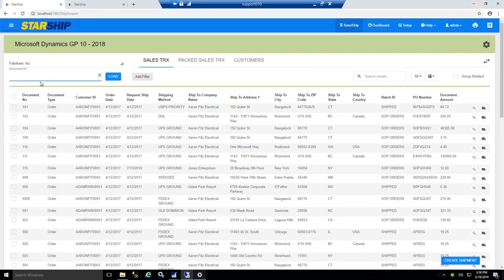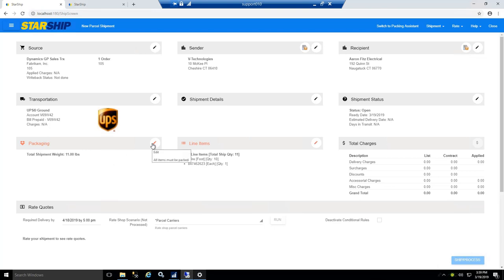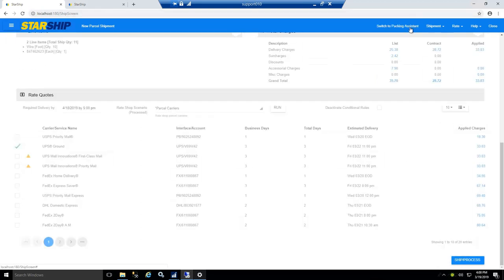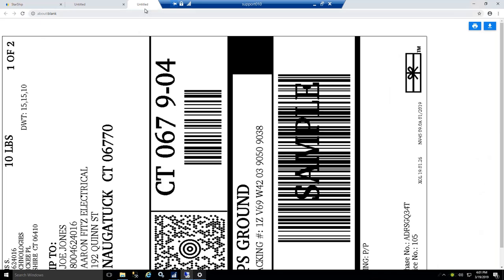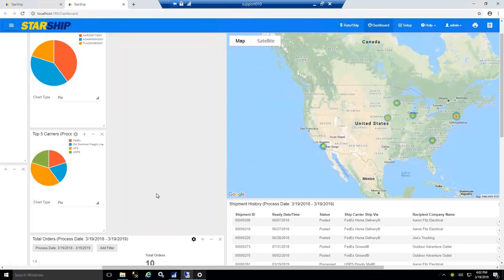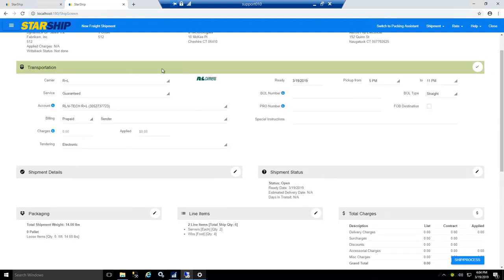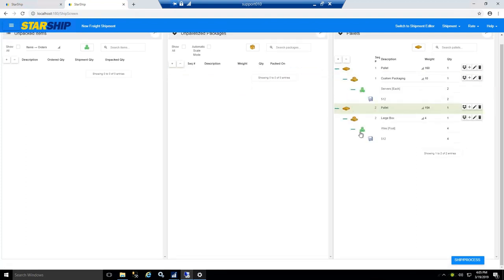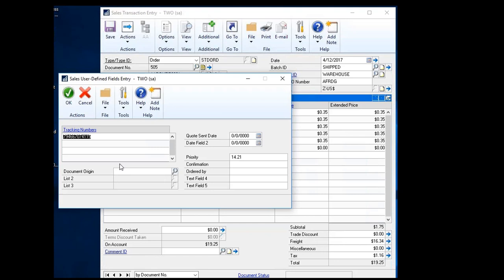Integrated Shipping for Dynamics GP with a New User Interface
New user experience, same great shipping platform!  Take a look at StarShip integrated shipping for Dynamics GP and let us know what you think!